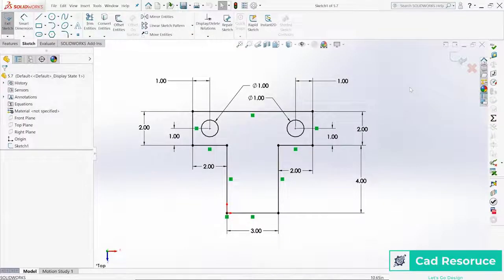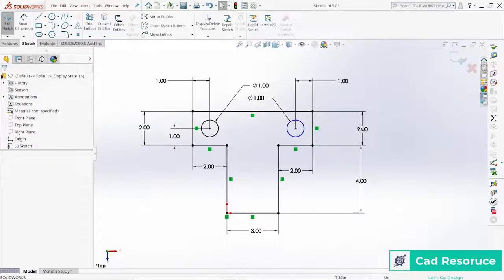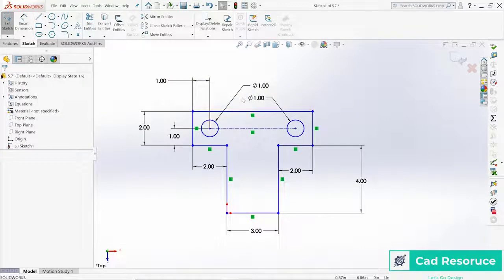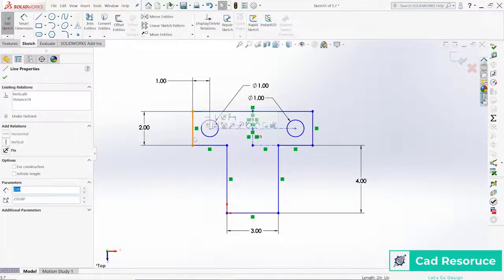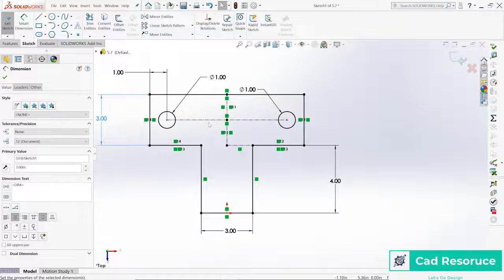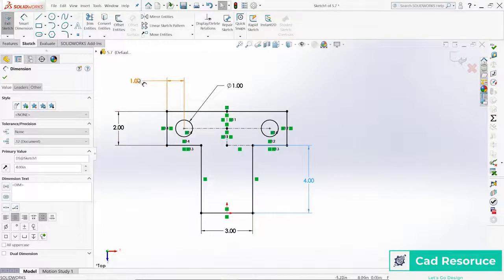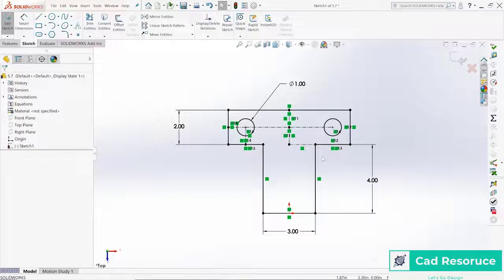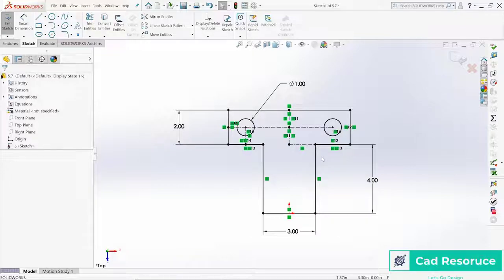Solidworks Tutorials | Construction Lines | Cad Resource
Hello and  Welcome to Solid Works Tutorials for Absolute Beginners.Solidworks in the world leader in 3D solid modeling software. This is the 1st video of my new Solidworks 2022 tutorials series for beginners ,where i will give Solidworks 2022 training and teach you how to use solidowrks even if you are a absolute beginner with zero knowledge of Solidworks. I will make my Solidworks Tutorials for Beginners who want to learn 3D Cad Modeling Simple,Concise and easy to follow.

In this video you will learn the following :

1-How to add construction lines
2- How to add relationship in sketch with construction lines
3- How to modifly sketche using construction lines

Credits to:
Backsounds